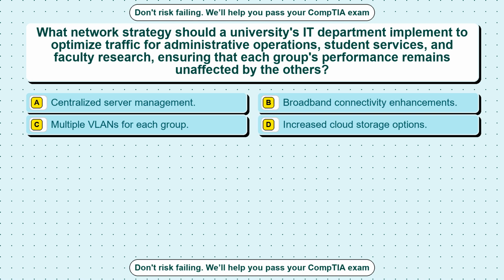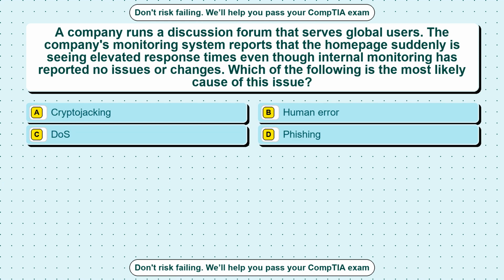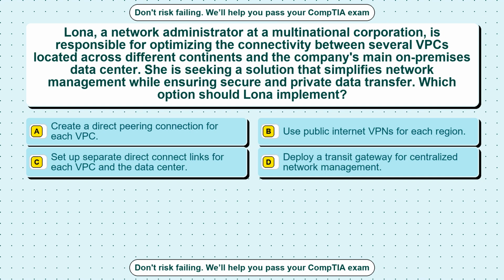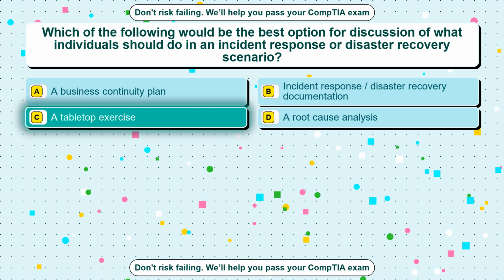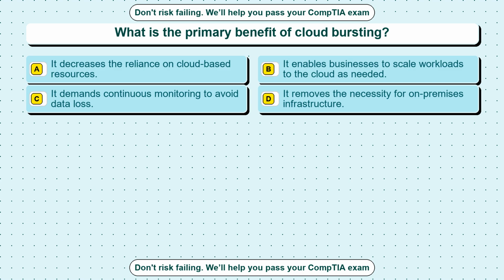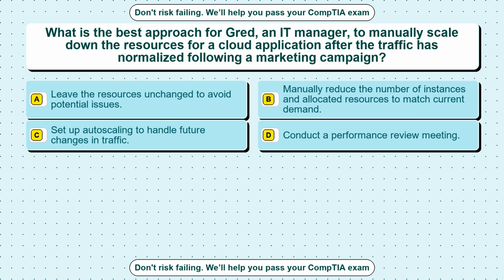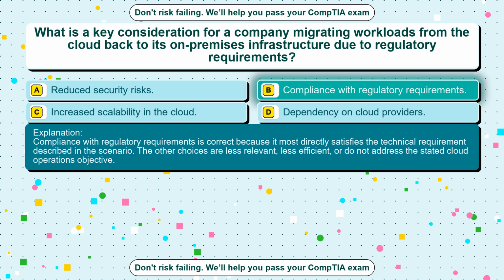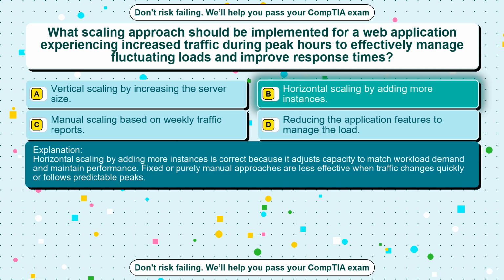CompTIA Cloud+ CV0 003 Exam | What You MUST Know Before Exam Day#comptia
Treat the next few minutes not just as a lecture, but as an interactive CompTIA Cloud+ mock exam designed to expose your hidden infrastructure knowledge gaps before they cost you a voucher fee. As we analyze these complex architecture and security scenarios, I want you to actively test your engineering instincts against our breakdowns. By using this video as a personal diagnostic tool, you’ll pinpoint exactly which multi-cloud vulnerabilities and automation scripts require a deeper dive in your study schedule.

Developing the absolute best strategy for the CompTIA Cloud+ Exam requires a highly targeted approach to the domains that carry the heaviest structural weight. Instead of trying to memorize endless platform-specific CLI commands, your preparation should focus heavily on Cloud Architecture, Security, and Deployment.

Navigating the tricky side of this professional assessment requires a dedicated routine utilizing high-quality CompTIA Cloud+ practice questions with answers. Many certified candidates struggle initially not because they lack technical knowledge, but because they misinterpret the nuanced formatting of the questions. When faced with a CompTIA Cloud+ mock exam or CompTIA Cloud+ CV0-004 practice quiz containing items that use discriminating language like "most likely action," "initial troubleshooting step," or "optimal billing model," you must rely on standard engineering hierarchies.

True technical competence is built on analyzing CompTIA Cloud+ exam questions explained thoroughly, rather than just memorizing answer keys. In this comprehensive walkthrough, we don't just tell you which option is right; we dissect the underlying architectural logic that separates an uncertified student from an enterprise cloud professional. Through our detailed CompTIA Cloud+ practice test walkthrough, we review the fundamental DevOps concepts, CI/CD pipelines, and automated scaling approaches that dictate modern infrastructure.

Your Visual Diagnostic Tool
Think of this video as a comprehensive diagnostic tool designed to uncover your specific infrastructure knowledge gaps before they cost you points on test day. As you follow along with each technical scenario, pause the video and attempt to solve the architectural problem on your own before listening to our full breakdown. To maximize your information retention and reduce test-day anxiety, we recommend utilizing spaced repetition. Watching this CompTIA Cloud+ practice test tips breakdown multiple times rewires your troubleshooting habits, replacing panic with methodical, structural reasoning.

We also provide these services, resources, and expert help for those seeking a highly structured CompTIA Cloud+ study guide 2026 or personalized coaching to guarantee a passing result on your first attempt. If you are trying to master our CompTIA Cloud+ PBQ practice guide or seeking out CompTIA Cloud+ real exam questions 2026, our structured mentoring methodologies are designed to meet your unique enterprise engineering needs.

Ultimate CompTIA Cloud+ Study Checklist
• Verify your complete understanding of the updated CV0-004 exam objectives and domain weights.
• Master the structural differences between stand-alone virtualization and containerization concepts.
• Complete a CompTIA Cloud+ daily practice questions routine to build strong testing stamina.
• Analyze both correct and incorrect rationales using our CompTIA Cloud+ hardest practice questions.
• Establish a dedicated routine using highly rated CompTIA Cloud+ practice questions free tiers.
• Focus heavily on multi-cloud security controls, including WAF, IPS/IDS, and micro-segmentation.
• Take a full-length CompTIA Cloud+ practice test 2026 simulation to baseline your timing.
• Utilize active recall to strengthen your weakest automation, scripting, and orchestration tasks.
• Practice pacing to ensure you spend no more than one minute per multiple-choice option.
• Review cloud-native database deployment options, resource tagging, and cloud cost optimization.

Save this video walkthrough to your primary technical certification study playlist so you can return to it throughout your preparation, and share it with your IT peers who are studying alongside you.